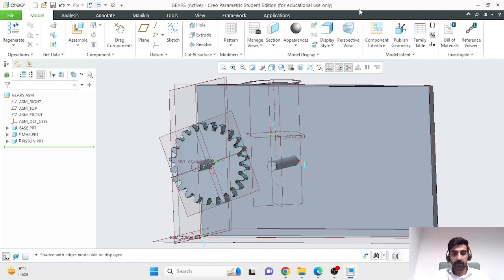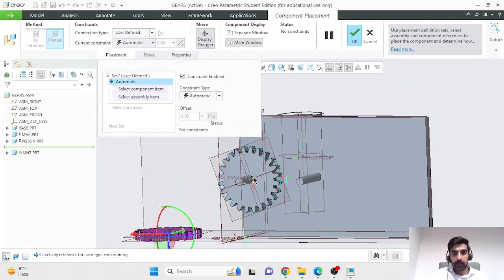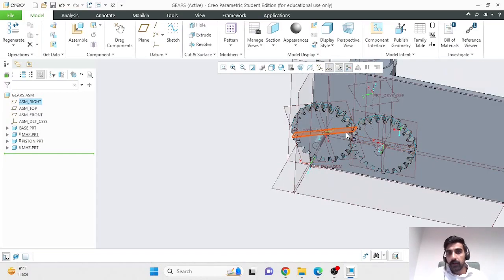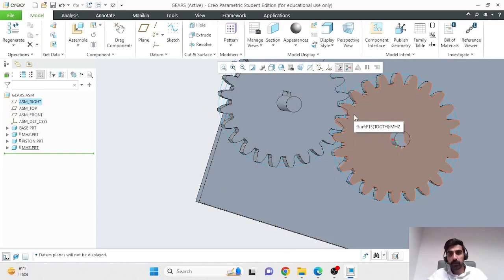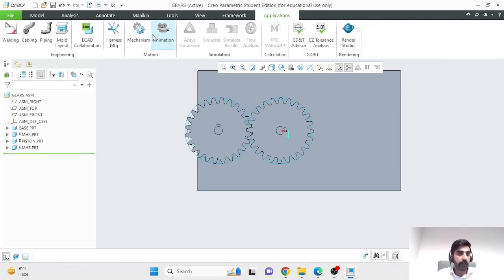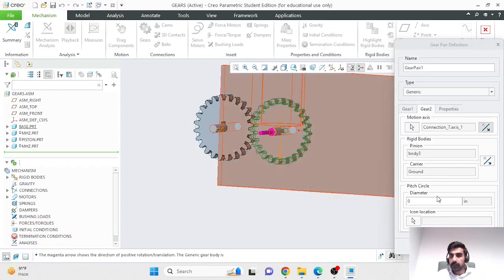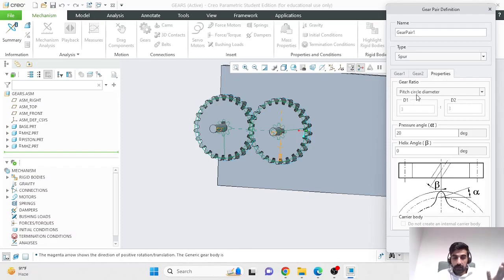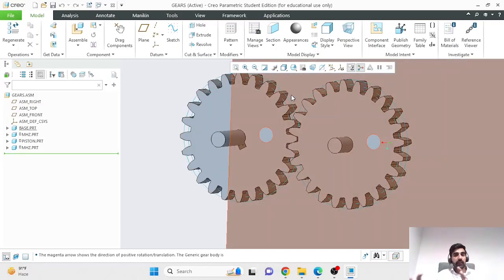L16: Making a movable spur gear assembly in PTC Creo Mechanism